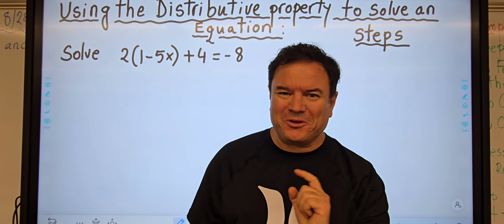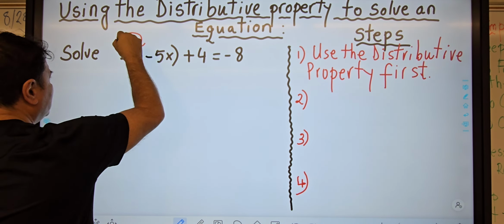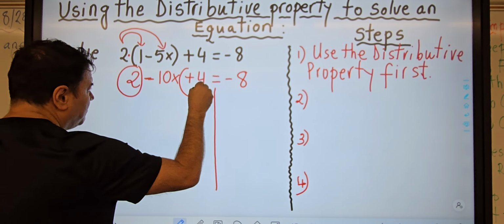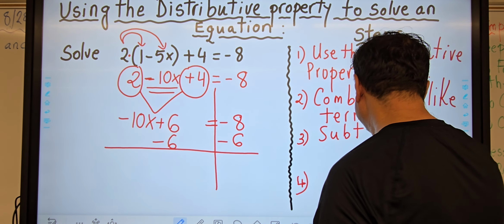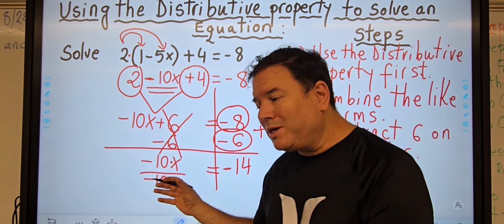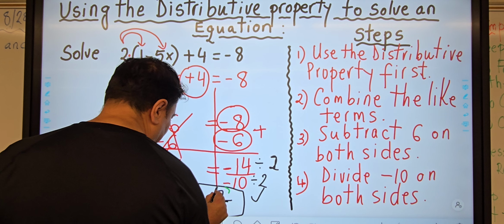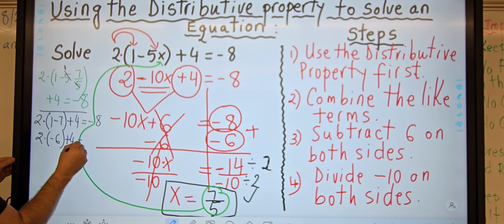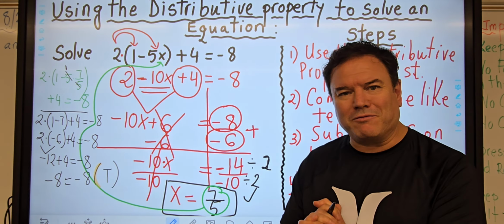USING THE DISTRIBUTIVE PROPERTY TO SOLVE AN EQUATION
In this video, Mr. Dobrescu demonstrates step-by-step how to use the Distributive Property and Combining Like Terms in order to solve an Equation.